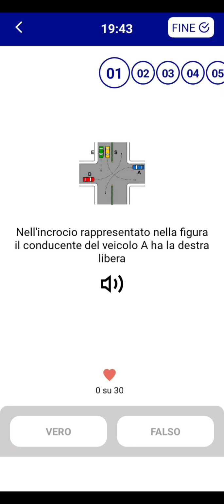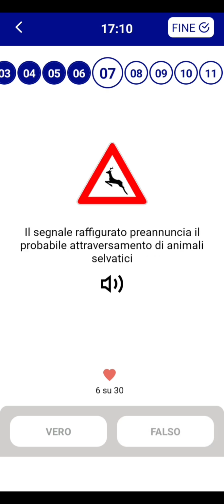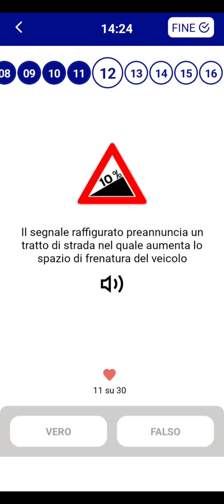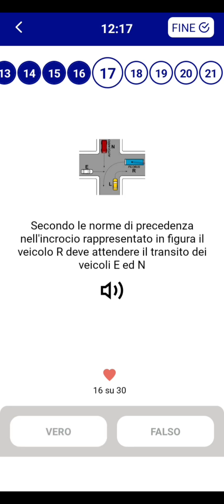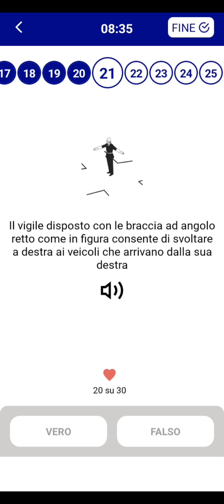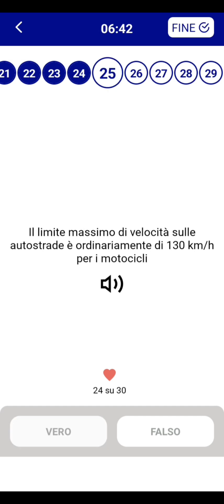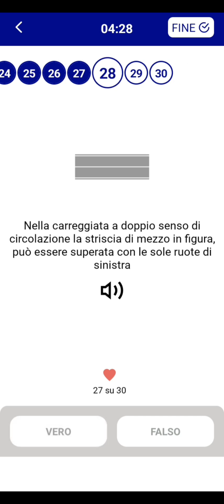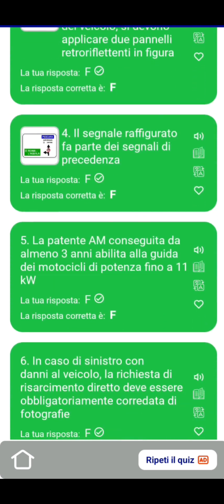Quiz Patente B questions and answers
Quiz Patente B Domande e risposte